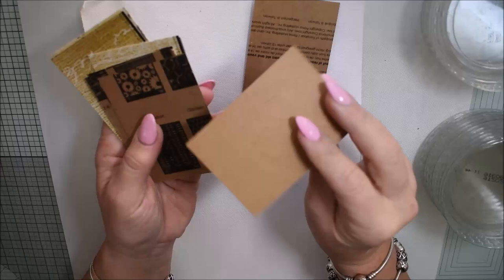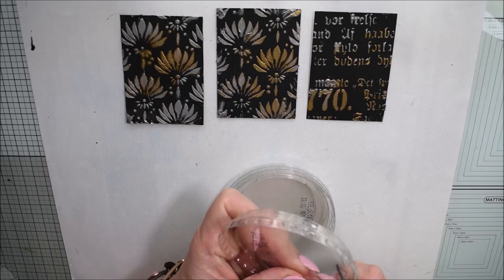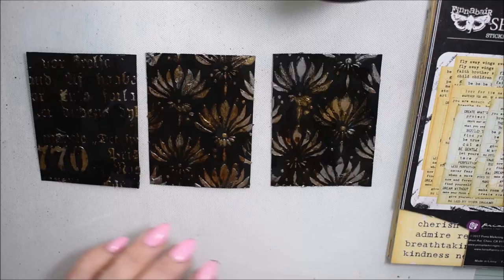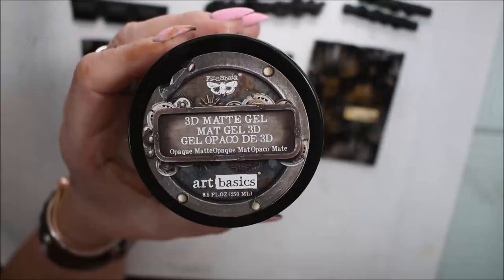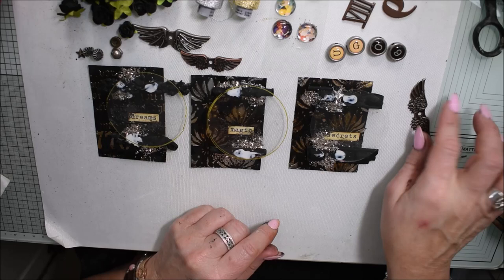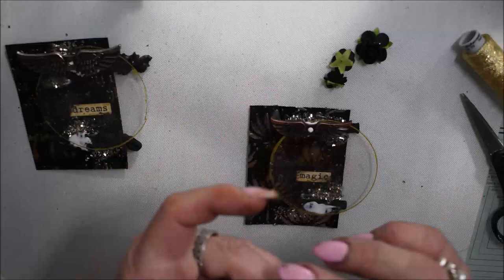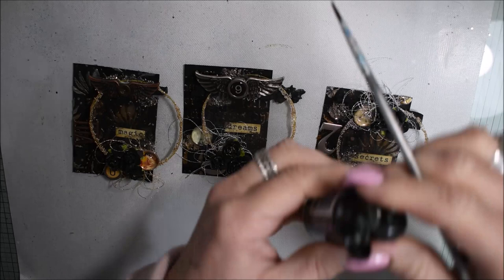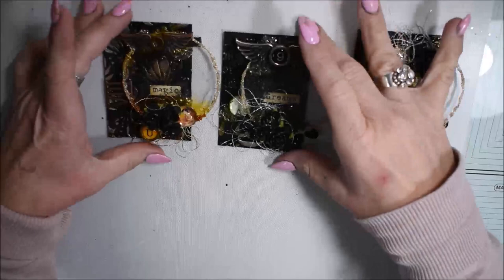Magical ATC cards Free Form ATC Youtube Hop with Finnabair Team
Magical Artist Trading Cards in recycling material and Finnabair products.

To enter to win one of our amazing prizes you must:
- leave a comment under each video

The hop ends on May, 15th at midnight CEST.

Winners will be announced on Finnabair's Facebook and Instagram profiles on May, 22nd, so be sure to follow them.

**Social media**

Katja Joulak
Jaktstigen 18
76261 Rimbo
Sweden